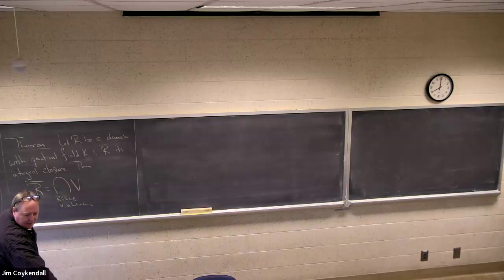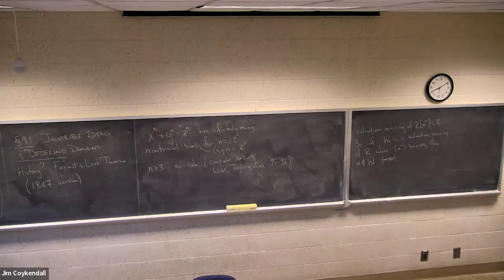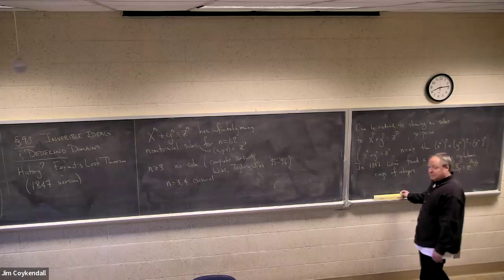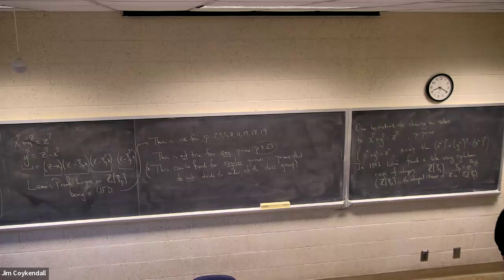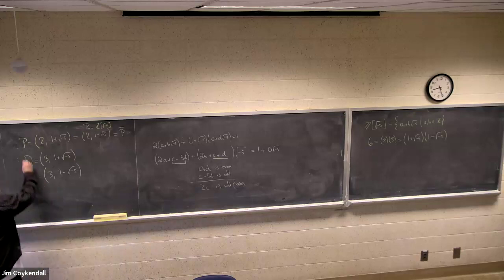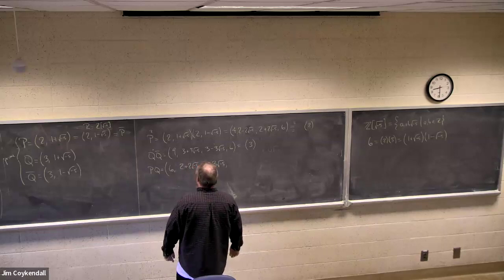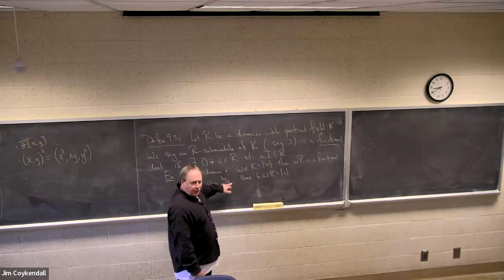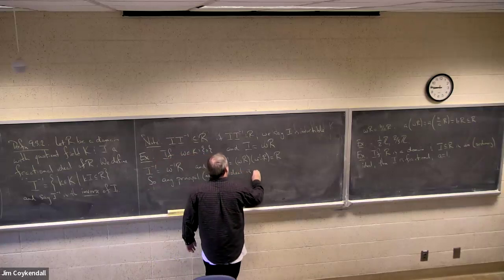Math 8520, 4/24/2024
Invertible ideals and Dedekind domains. Some number theory history for motivation, a number of examples of inverible ideals and some connections with the theory of equations. Definitions of fractional and invertible ideals.